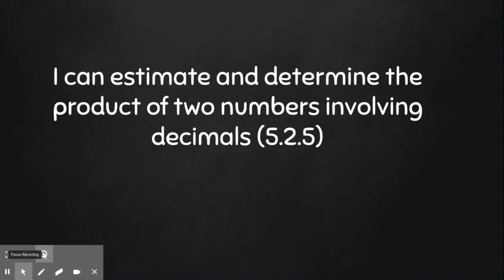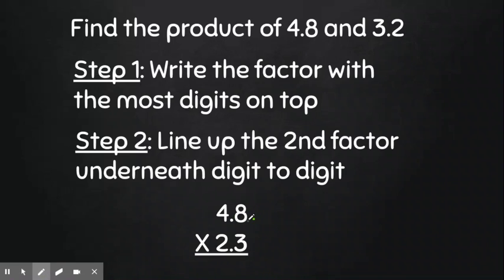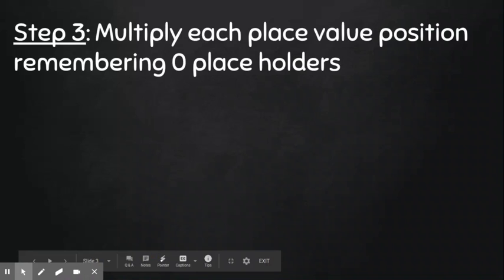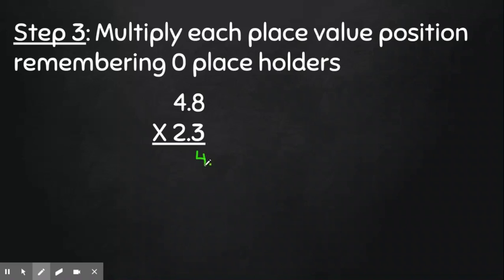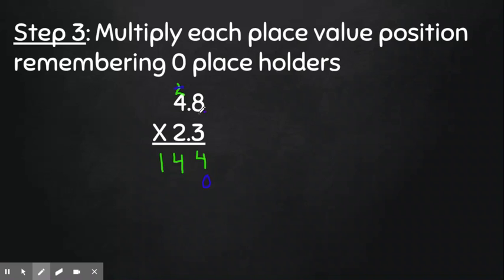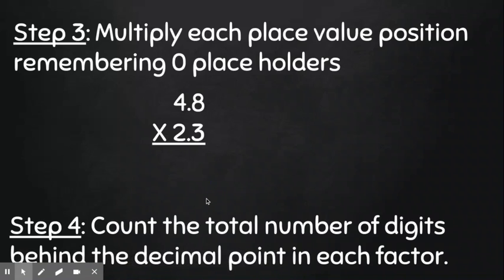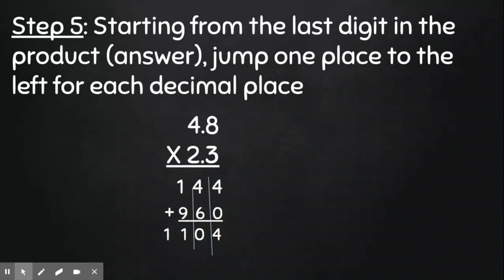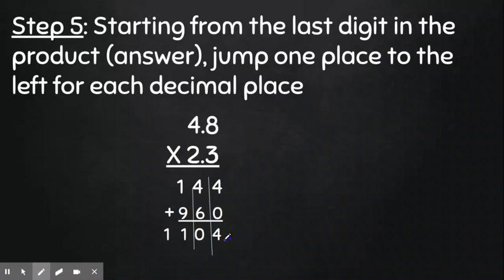Multiplying Decimals 1